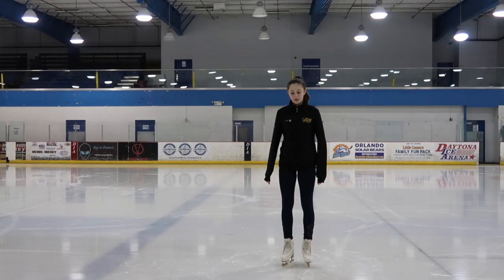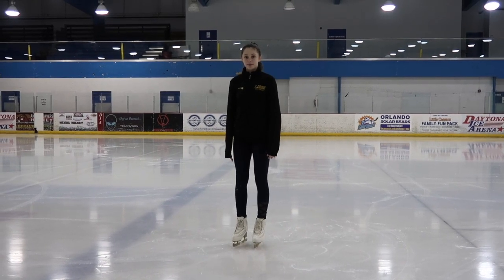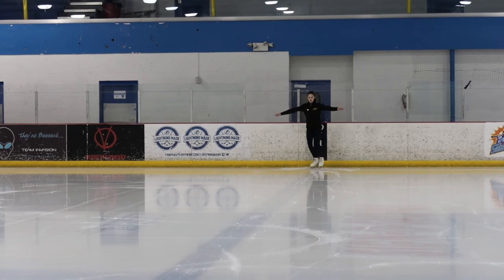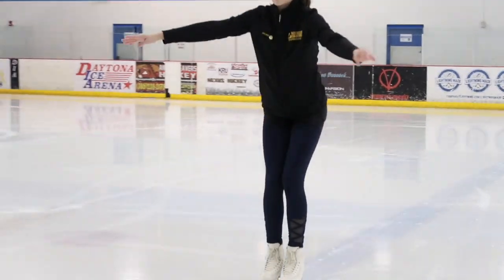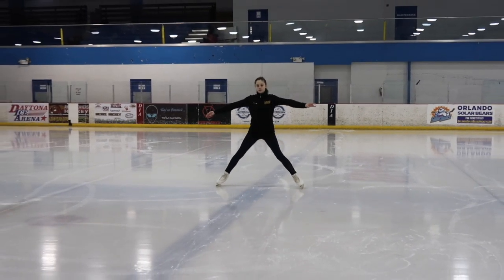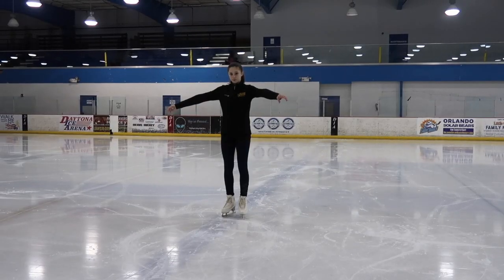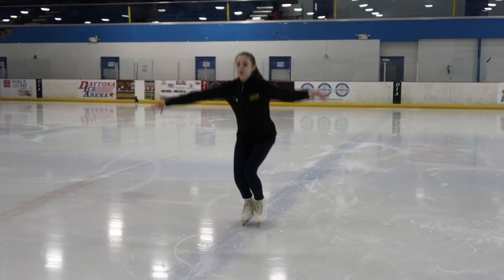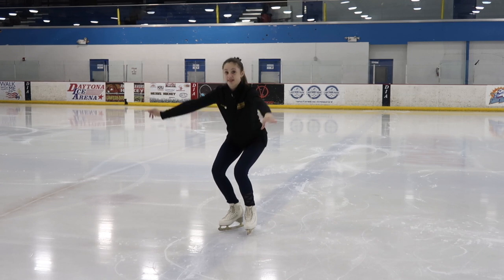Basic 1 Figure Skating Skills !!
Today I will be teaching you guys how to do basic 1 in figure skating!!! Enjoy!

Sparkle Skater
OB , FL.32173
USA